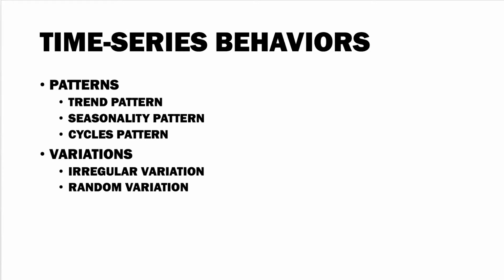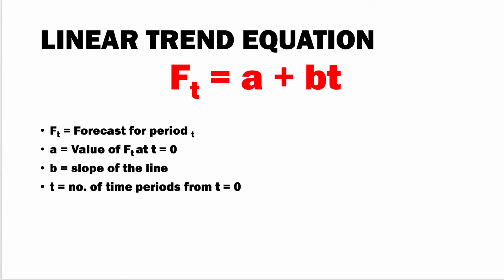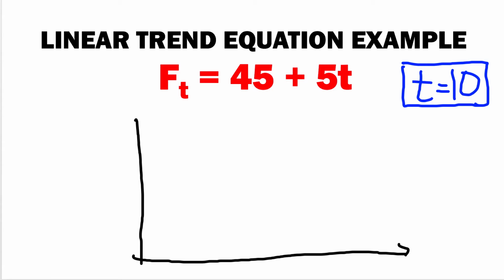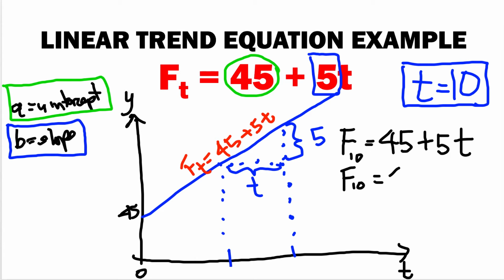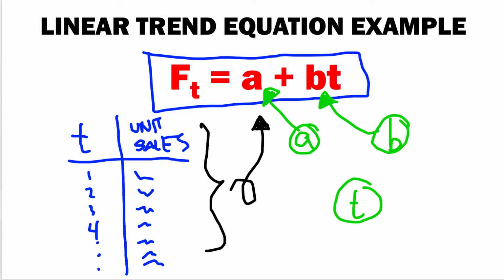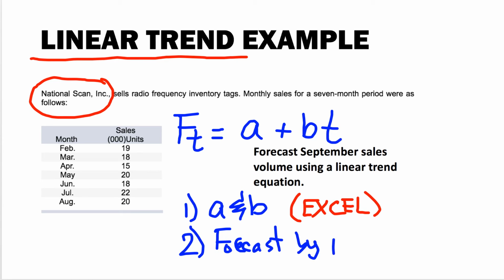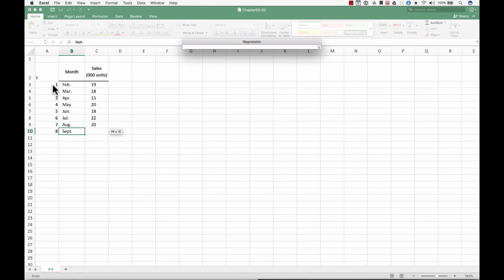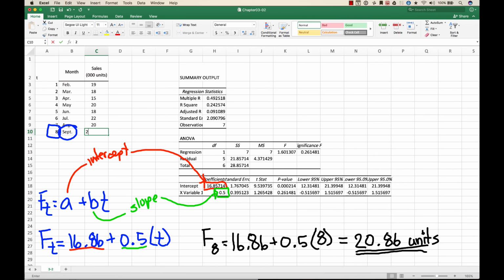Mod 5 - Trend Techniques